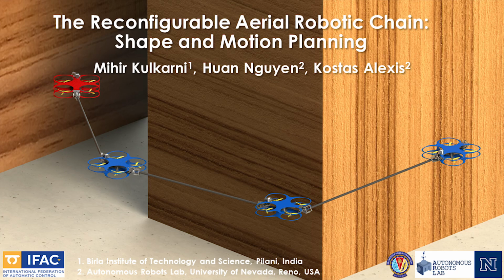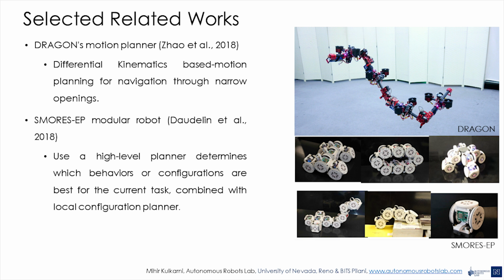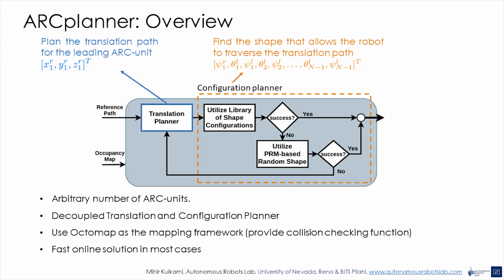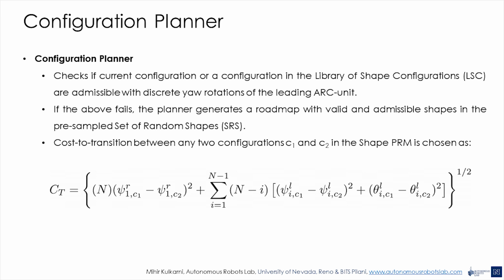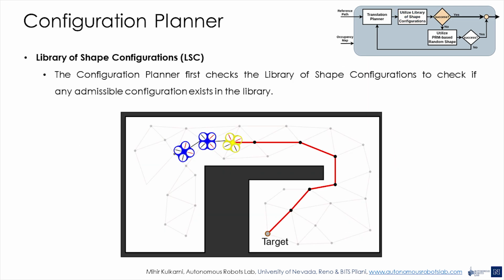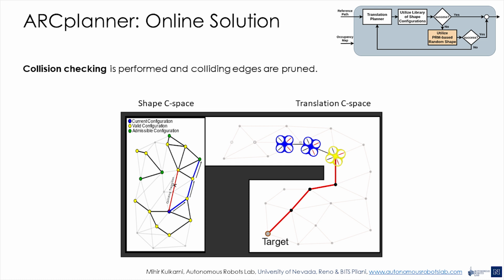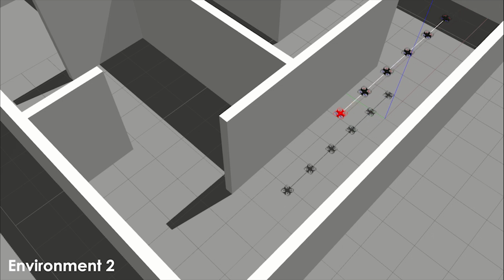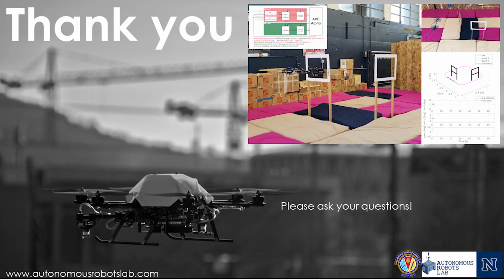IFAC2020 PITCH: The Reconfigurable Aerial Robotic Chain: Shape and Motion Planning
Abstract: This paper presents the design concept, modeling and motion planning solution for the aerial robotic chain. This design represents a configurable robotic system of systems, consisting of multi-linked micro aerial vehicles that simultaneously presents the ability to cross narrow sections, morph its shape, ferry significant payloads, offer the potential of distributed sensing and processing, and allow system extendability. We contribute an approach to address the motion planning problem of such a connected robotic system of systems, making full use of its reconfigurable nature, to find collision free paths in a fast manner despite the increased number of degrees of freedom. The presented approach exploits a library of aerial robotic chain configurations, optimized either for cross-section size or sensor coverage, alongside a probabilistic strategy to sample random shape configurations that may be needed to facilitate continued collision-free navigation. Evaluation studies in simulation involve traversal of constrained and obstacle-laden environments, having narrow corridors and cross sections.

Authors: Mihir Kulkarni, Huan Nguyen, Kostas Alexis

1. M. Kulkarni: Mirla Institute of Technology and Autonomous Robots Lab, University of Nevada, Reno
2. Huan Nguyen, Kostas Alexis: Autonomous Robots Lab, University of Nevada, Reno